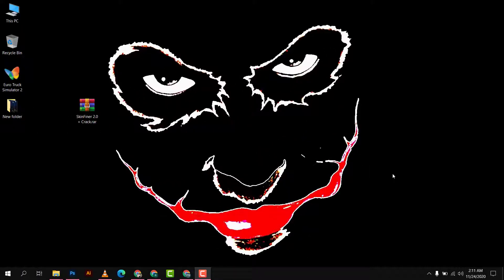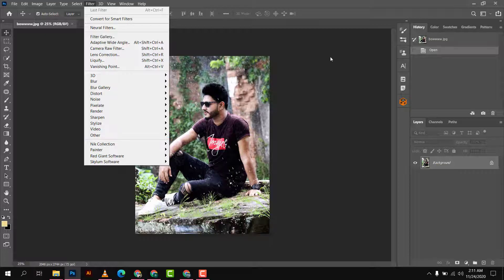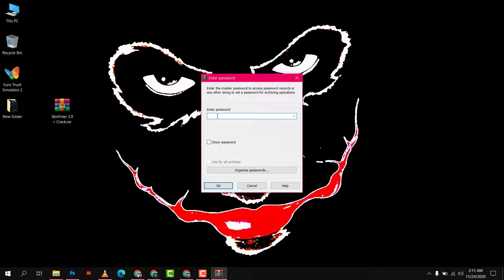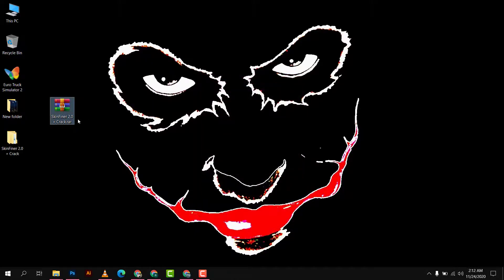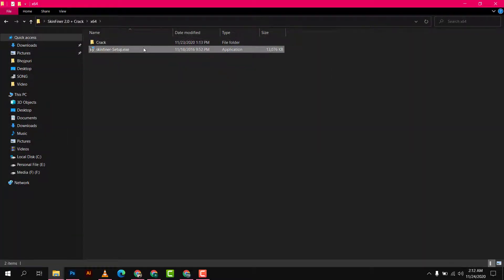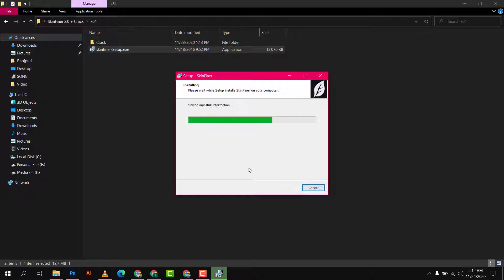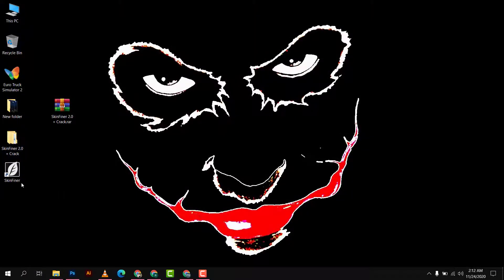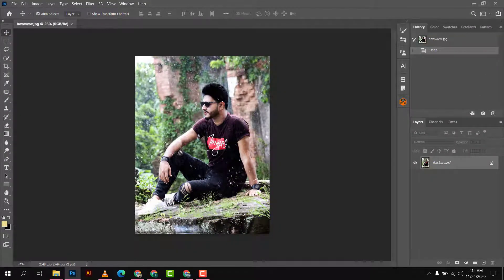Skin Finer 2.0 | Download & Install Guideline | Photoshop Skin Retouch Plugin | Photo Effects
In this Photo Editing, How to Download Skinfiner Plugin and Install in the Photoshop. This Tutorial is About Skin Retouching which is also done by Skinfiner Plugin to make Easier as well as Time Saving. I will Provide Link of the Skin Finer as well as Guide to How to Download and Install the Skin Finer Plugin as well as How to use Skin Finer in this video tutorial I will show you guys. Follow this easy step by step.

Skin Finer 2.0 | Download & Install Guideline | Photoshop Skin Retouch Plugin | Photo Effects (2019)

**This File Password Protected **
***This Password can be found In this Video***

How to install/Activate?

Disconnect from internet (recommended)
Unpack and install the program (run setup)
Don't run yet, exit the program if running
Copy cracked file from Crack to install dir#
Default dir: "C:\Program Files\SkinFiner"
Always block the program in your firewall!

If you have any query, doubt or question about this photo manipulation just comment.